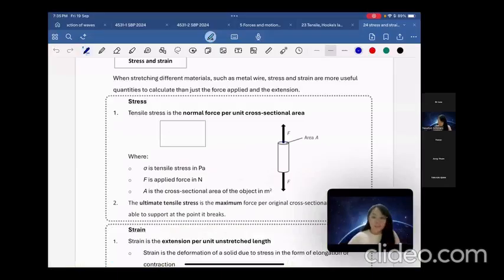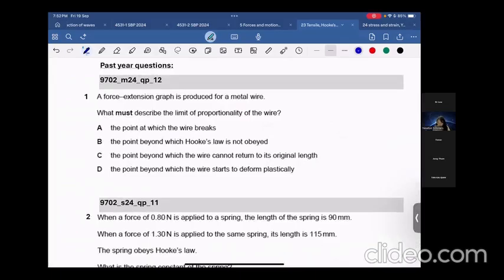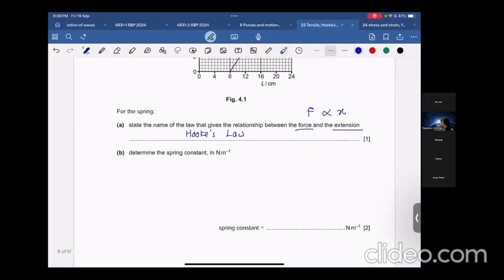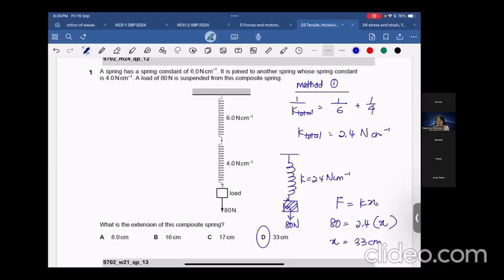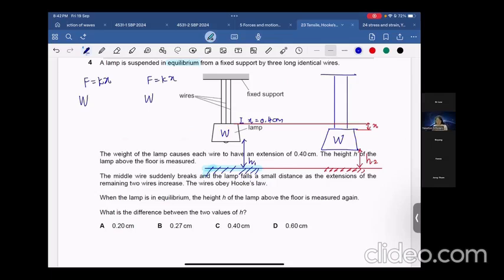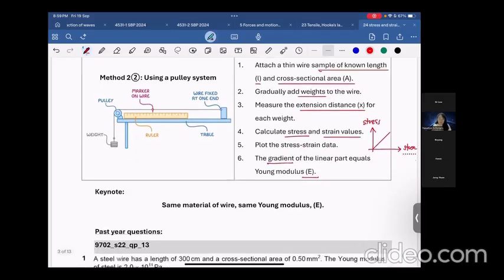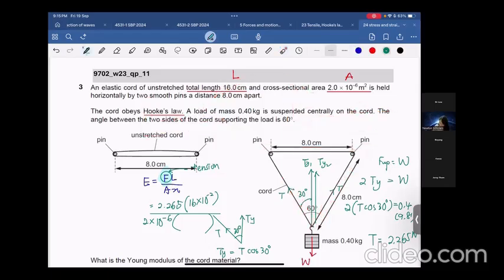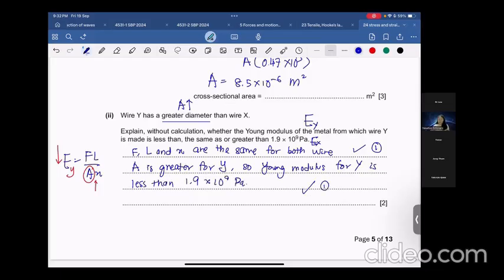Y12 Physics 190925